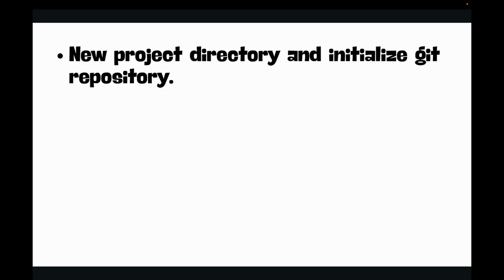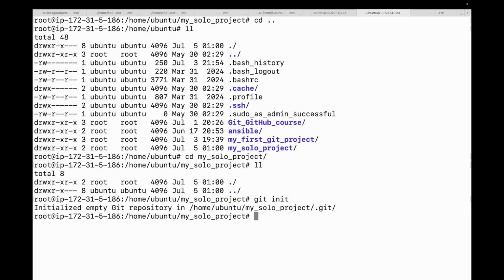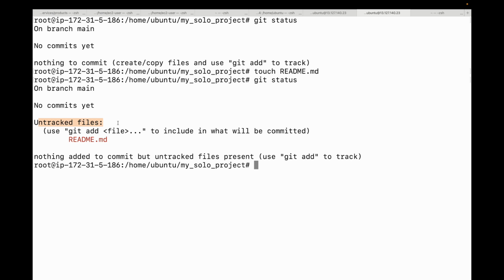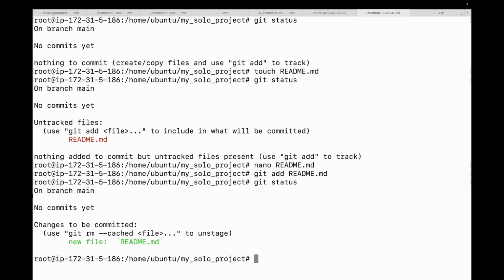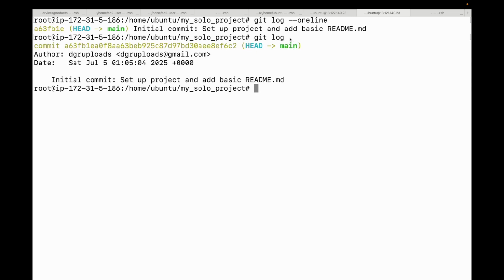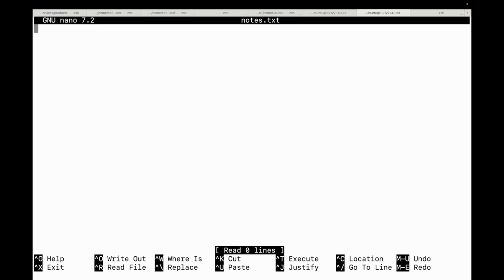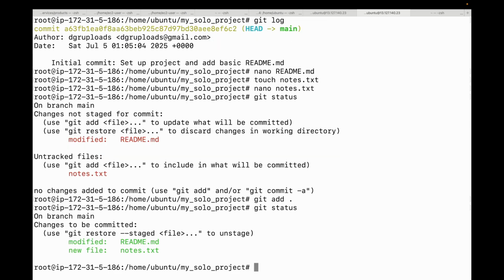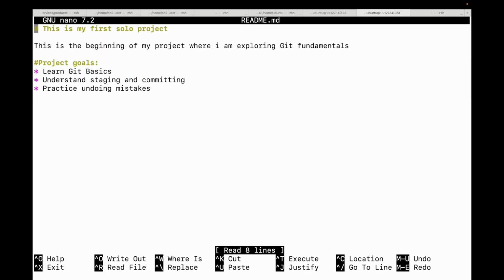Episode 7 | Build Your FIRST Git Project! (Hands-On Solo Workflow Practice)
Hello,

Congratulations, you've learned the Git basics! Now, it's time to solidify that knowledge with your first hands-on Git project! This practical session is crucial for every aspiring developer, whether you're learning from a co-working space in Indiranagar or your home setup. We'll put theory into practice by creating a real local repository from scratch.

In this guided project, you will:

Initialize a new Git repository for a fresh solo project using git init.

Create your first project file (README.md) and add content.

Practice the core Git workflow: Repeatedly use git status, git add, and git commit to track your project's evolution.

Master git log to review your commit history effectively.

Simulate and fix common mistakes: Confidently use git restore to discard unwanted changes and git reset HEAD to unstage files, reinforcing your "undo" skills.

This project is designed to build muscle memory and ensure you deeply understand the local Git workflow before we move to remote collaboration. Get your terminal ready – let's code!

Happy learning!!